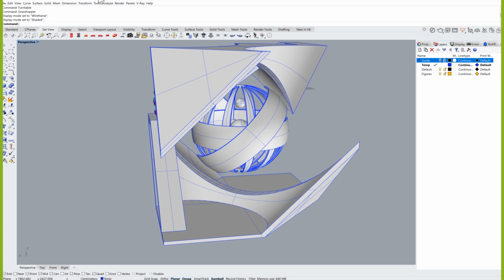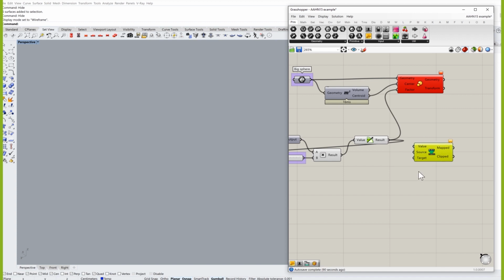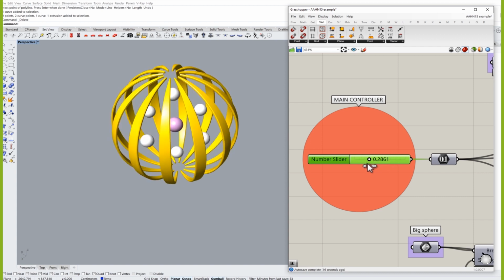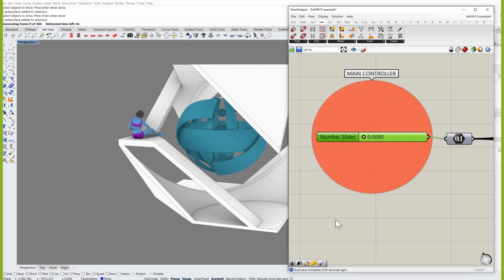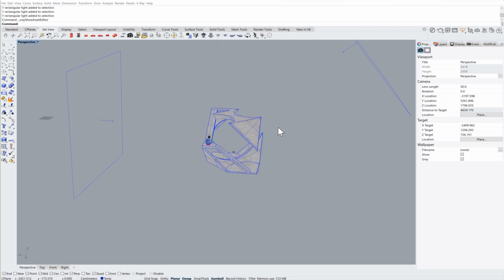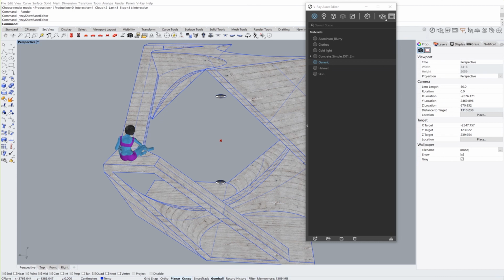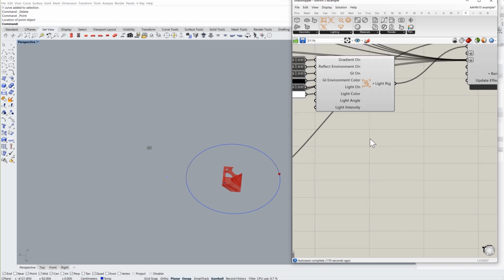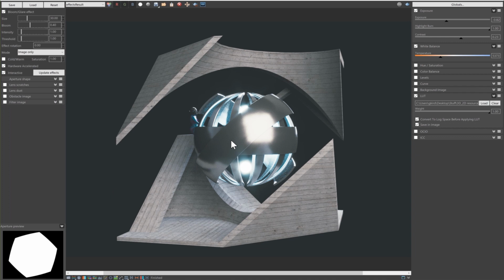2020-41 LTH Tutorials: 2 Ways to Record Animations in Rhino (Grasshopper + Vray)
This is an another tutorial recorded for the AAHN15 course. This video will cover basic animation setup in Grasshopper where we'll use one slider to animate the movement of the whole structure.
Later we'll jump into VRAY and will continue polishing the animation there (VRAY is NOT mandatory for most of this tutorial - same logic can be used on the regular arctic view mode)

My hardware:

3D printer (FDM) - Creality Ender 3
3D printer (SLA) - Anycubic Photon Zero
3D printer accessories - Anycubic Wash and Cure station